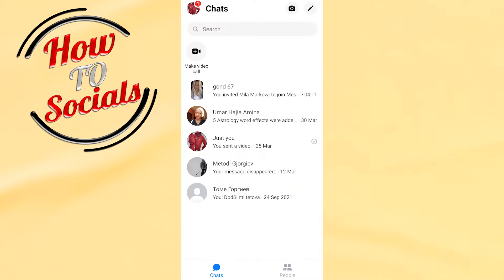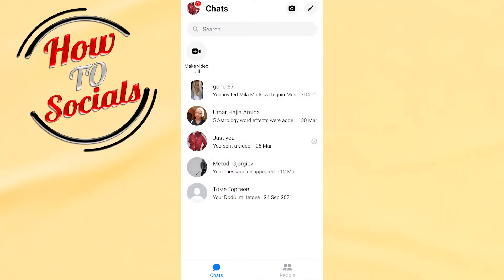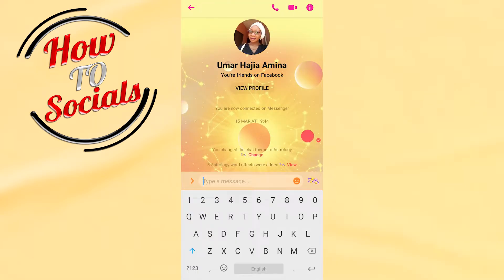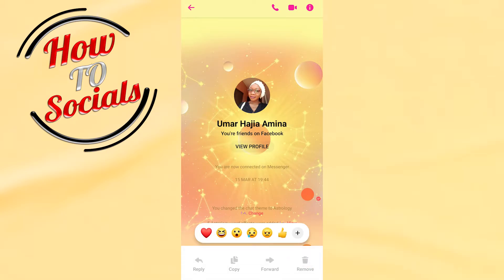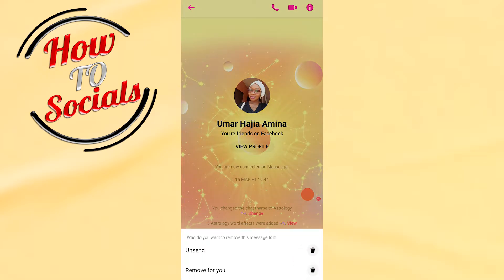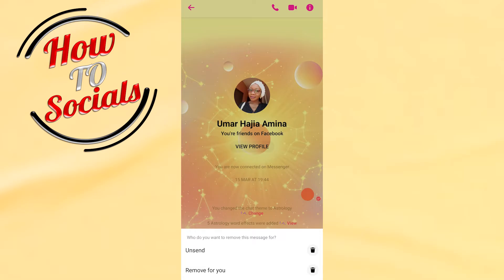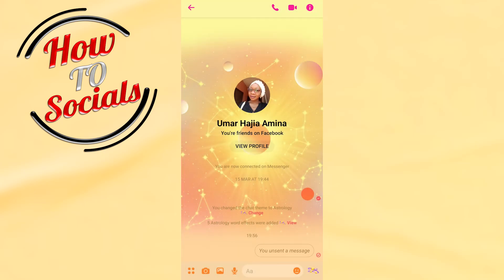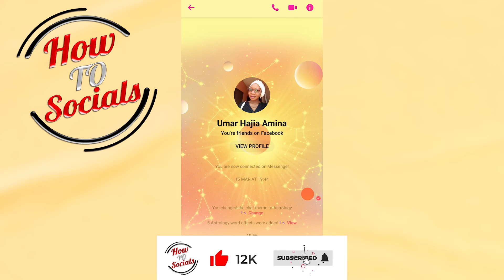How to Mass Unsend Messages on Messenger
This video will show you how to mass unsend messages on messenger.